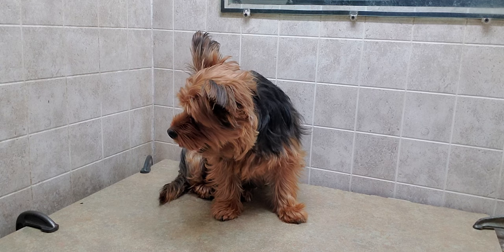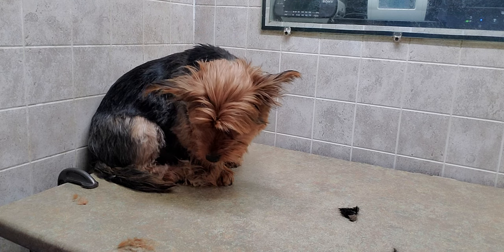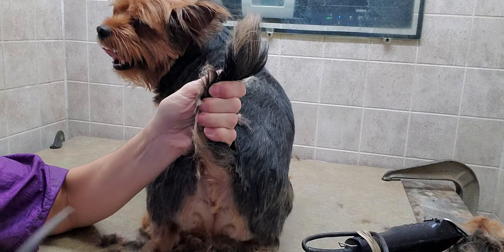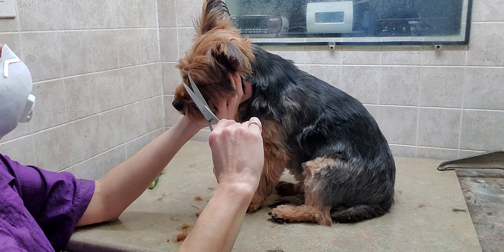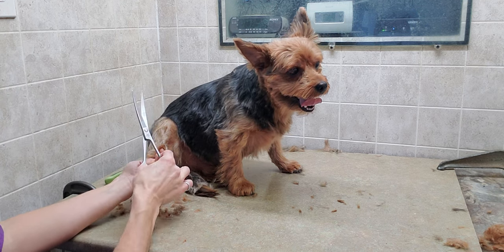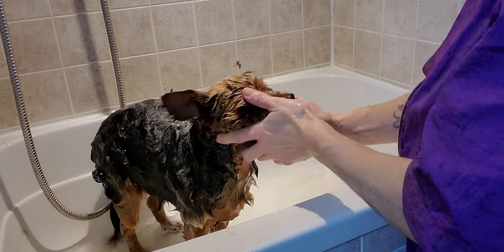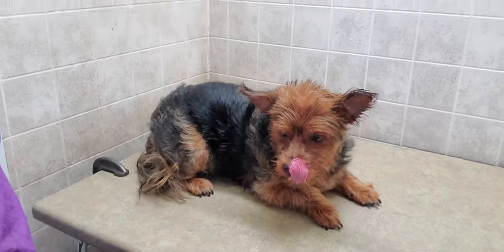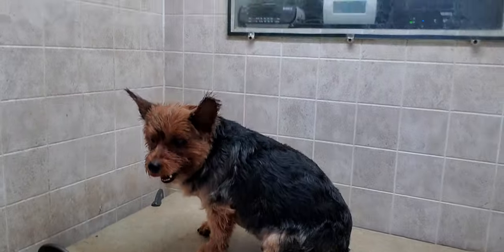How to groom a dog who lays down during grooming, some resistance to feet being touched #3 3/4 blade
This video shows me grooming a Yorkshire Terrier/Maltese dog breed. I used a #3 3/4 blade on the body and scissors on the face. This dog liked to lay during the beginning of the grooming process but eventually stood for me and had a bit of resistance grooming his feet.

Lisa
K9 Clipz